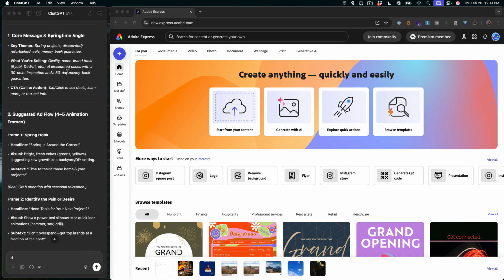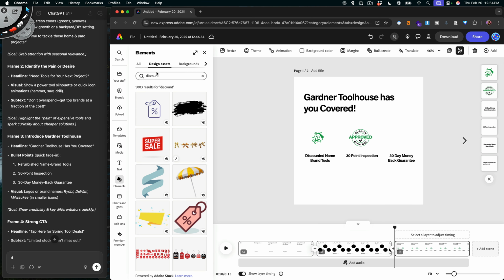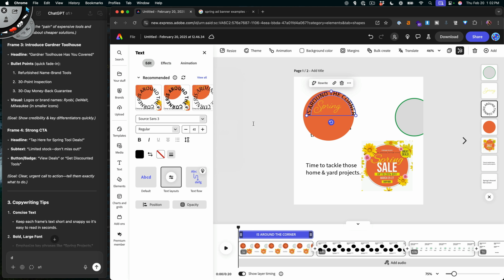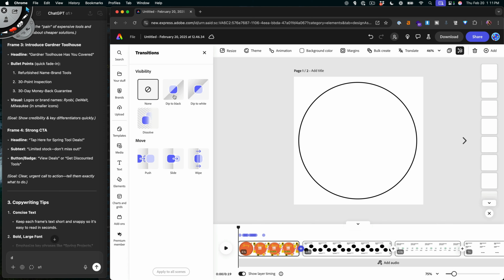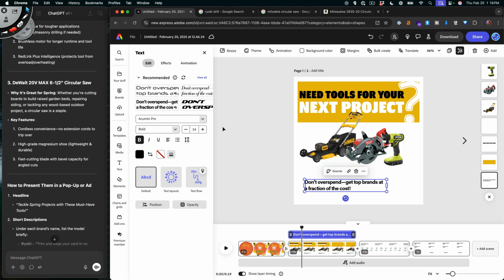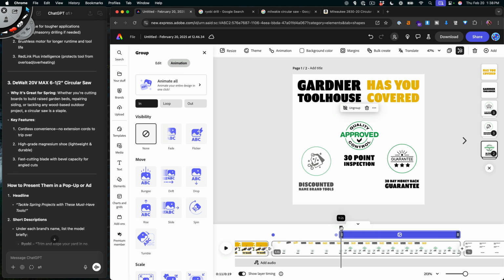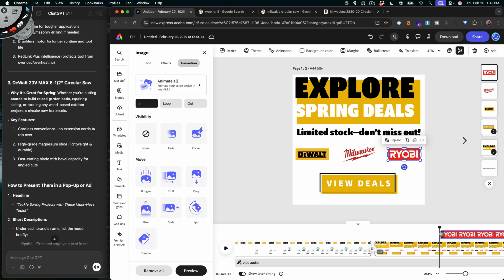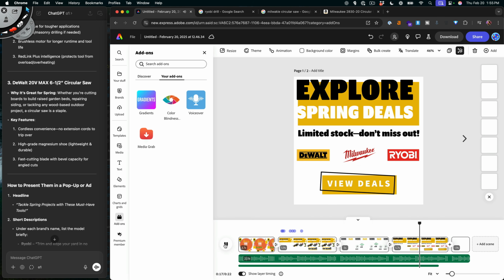Create a 60-Second Video Ad in 60 minutes: Adobe Express Walkthrough!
Get ready to design a professional 60-second video ad from scratch—without templates—in less than an hour using Adobe Express! In this tutorial, I’ll walk you through adding:

Mapping out your ad
Adding text and graphics
Creating scenes
Designing each scene
Adding Music
Adding AI narration
Publishing

Whether you’re promoting a product, service, or personal brand, this fast and easy method will help you stand out on social media or YouTube Ads. Plus, I’ll share pro tips for exporting high-quality video assets ready for any platform. No prior design experience necessary!